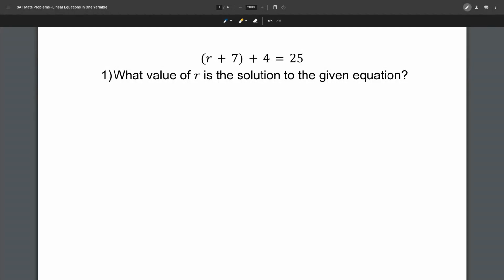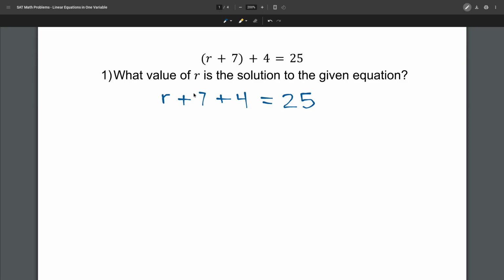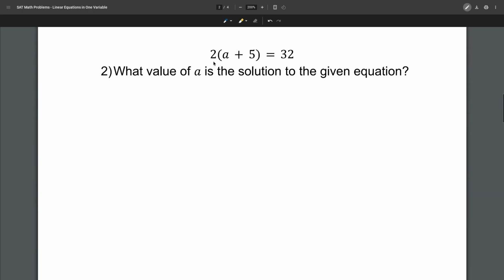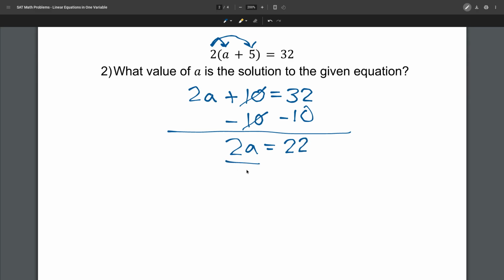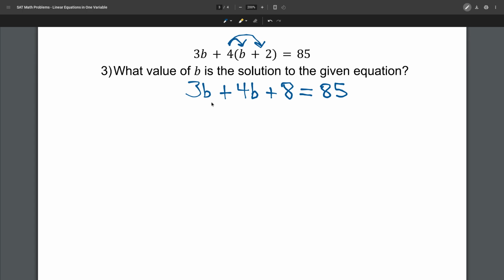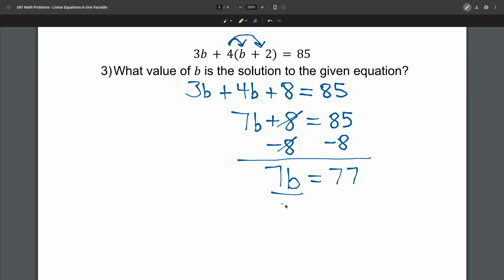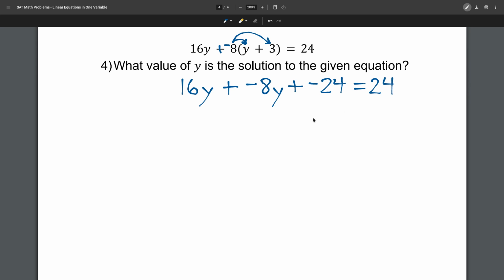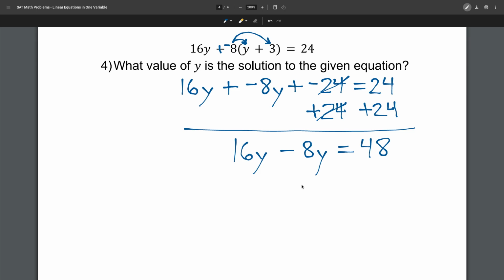SAT Math Problems - Solving Linear Equations in One Variable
In this video, I show you how to solve linear equations in one variable.